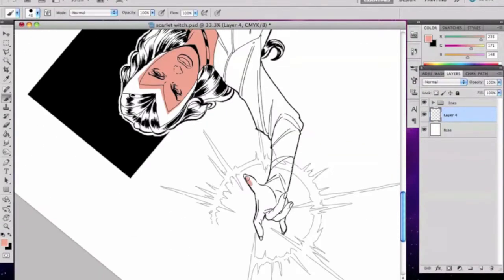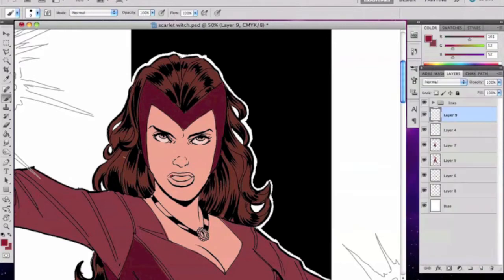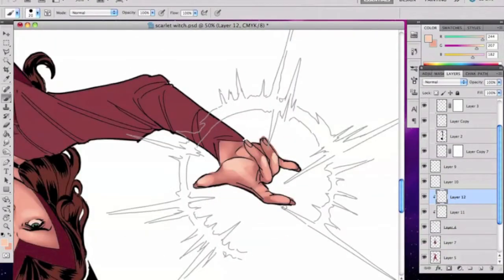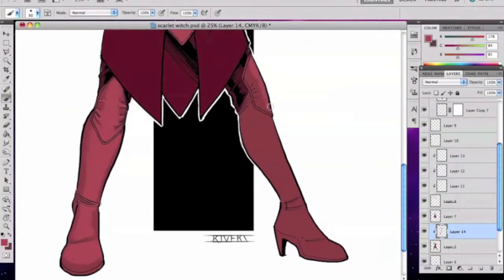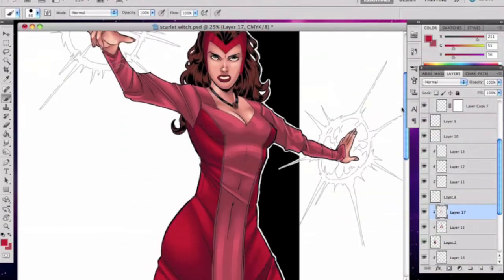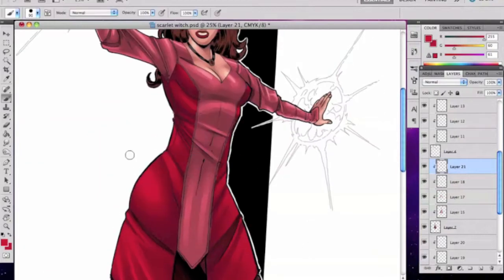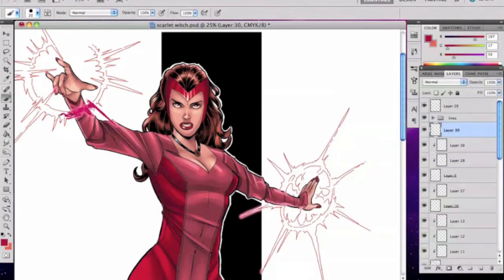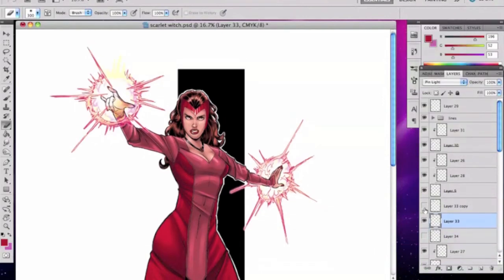Rivers Art Colors - ep.1: Scarlet Witch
In this episode I color Scarlet Witch using Photoshop CS 5 and a intuos wacom tablet.